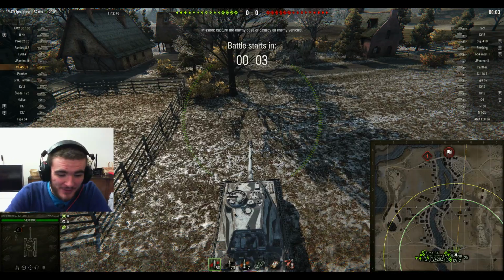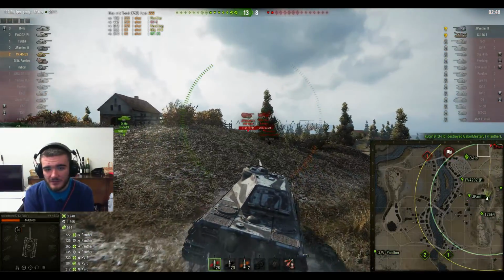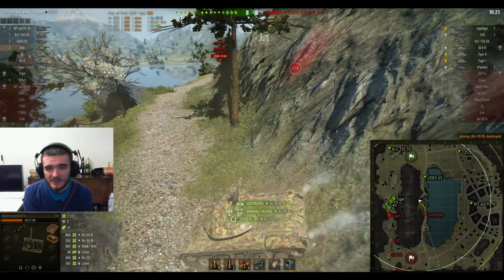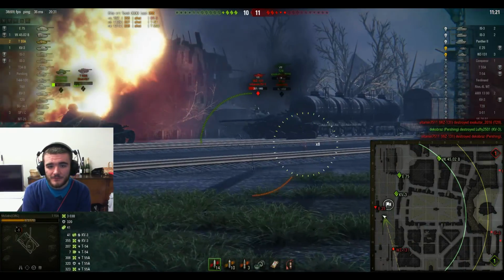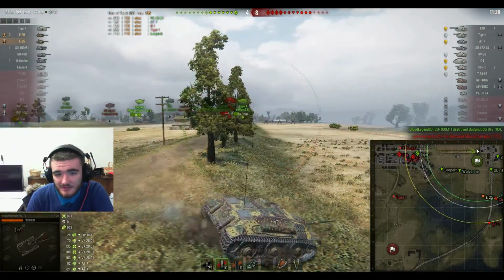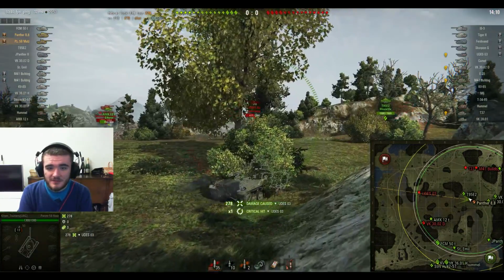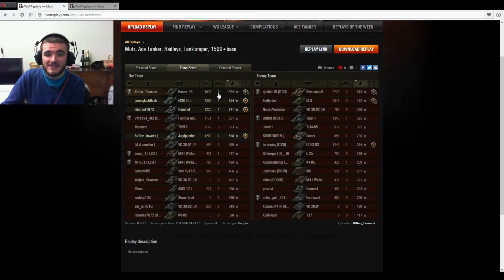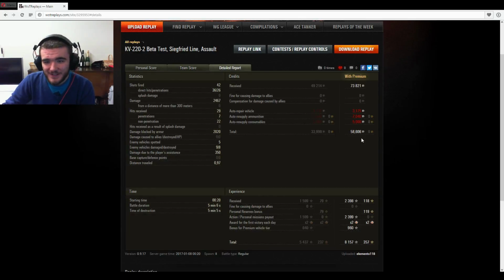World of Tanks Special #46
Watch another collection of Ace Tanker matches from spilledaxee6713, stiggiekaptain, McSeksi and Kitten_Tsunami.